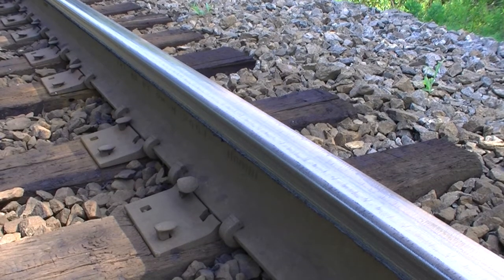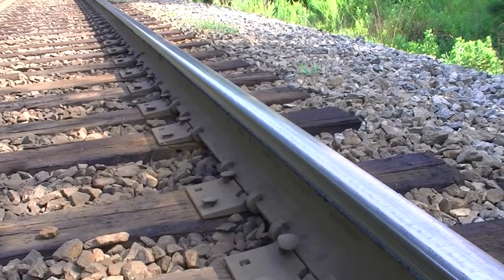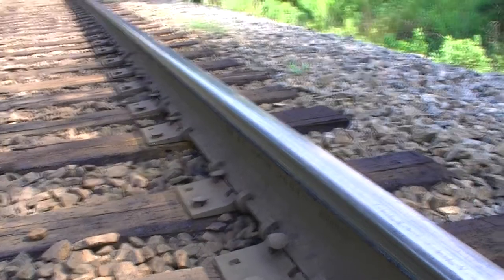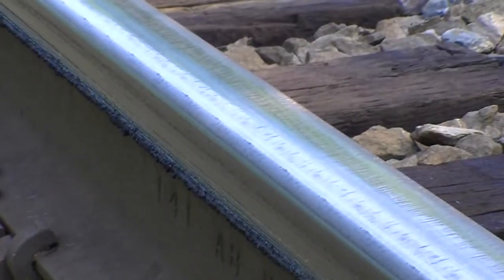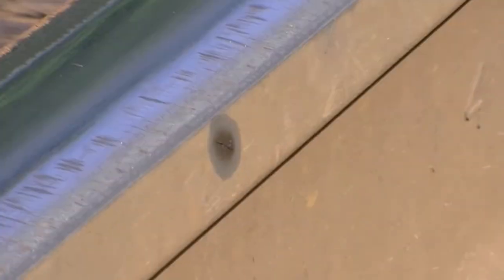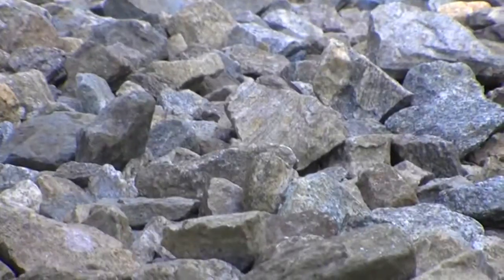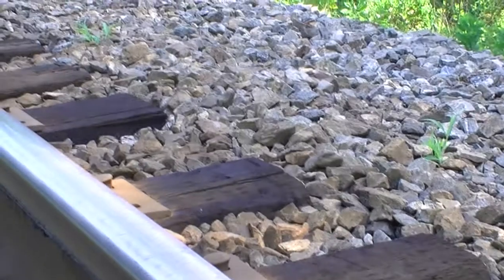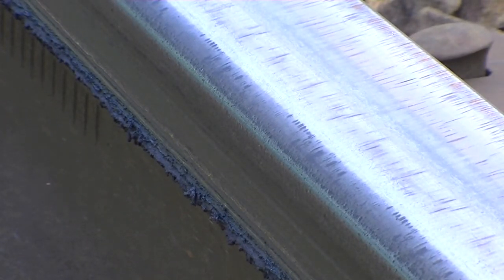a lesson in railroad track wear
im showing this to show what happens over time when a track gets wore out thru curves from the wheel flanges from the bogeys on a train